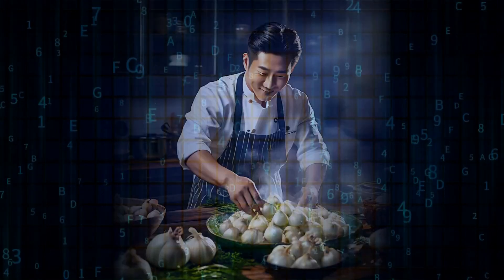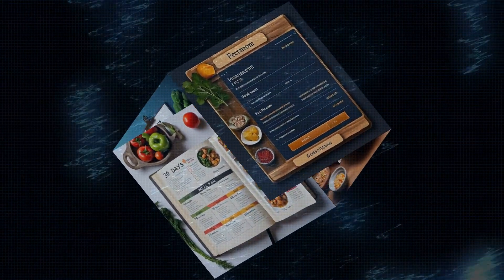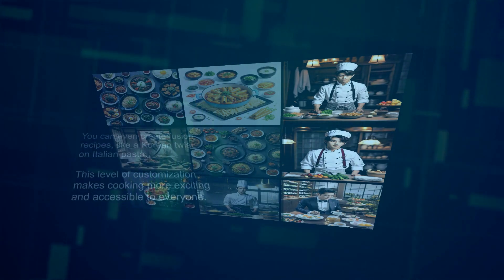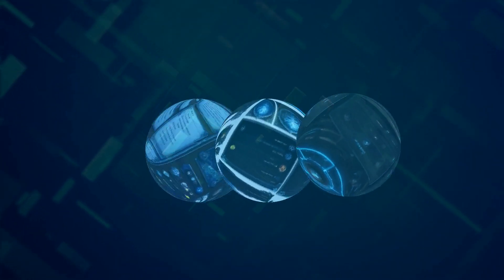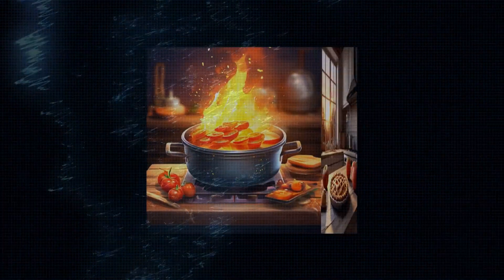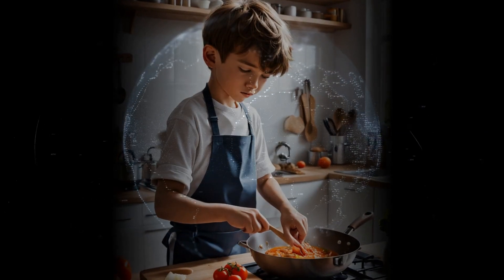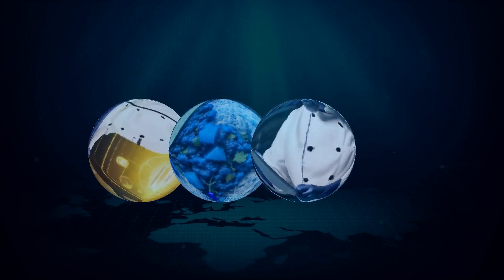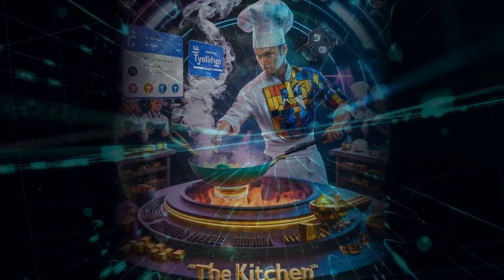Samsung Food: The Ultimate AI-Powered Recipe Platform Unveiled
Discover Samsung Food, the revolutionary AI-powered platform that personalizes your culinary experience. From tailored recipes and smart meal planning to kitchen connectivity and more!